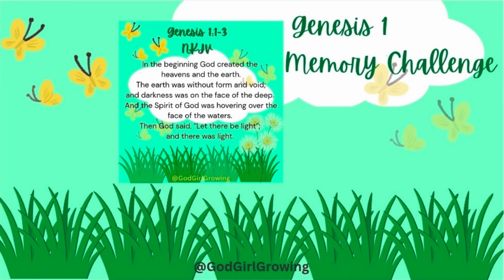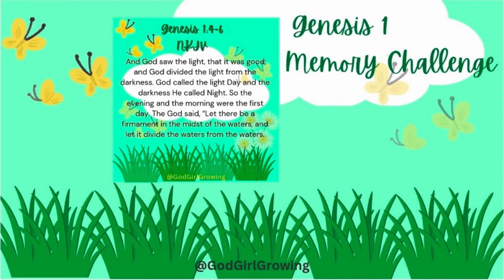Genesis 1:4-6 (Week 2 Summer Memory Challenge)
Welcome to Week 2 of our Genesis 1 Summer Memory Challenge.  How many times did you SEE God in this chapter?  Each video has a review, activity and bonus challenge.  There is a FREE Bible Memory Kit for the Genesis 1 Summer Memory Challenge

Timestamps:
00:00  Introductions to Week 2
00:37 Welcome to God Girl Growing
00:58 FREE Bible Memory Kit
01:19 Review Week 1
02:34 How Many Times Did We See God?
03:25 Last Bonus assignment
03:50 What we learned about God
05:50 Week 2 Memory Assignment
06:49 Playlist for verses in Genesis 1
07:00 Activity for Week 2: Find Verbs
07:34 Bonus Assignment for Week 2
07:55 Ending and Prayer

*FREE Bible Memory Kits
*Bible Memory Journals
*Build Your Bible Memory Ecourse (coming soon!)

$8 earrings

BEE-O.C.H. Organics Makeup (BEE Original, BEE Change, BEE Heard): Get $10 off your first order.

I appreciate all of your support for my ministry here on this channel.  Let's spread the Good News of God's Word everywhere we go!